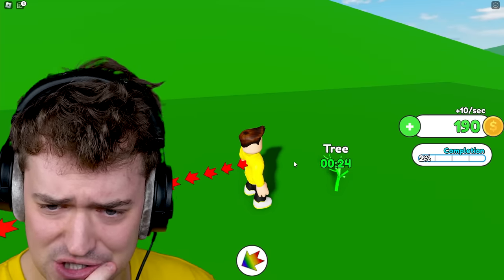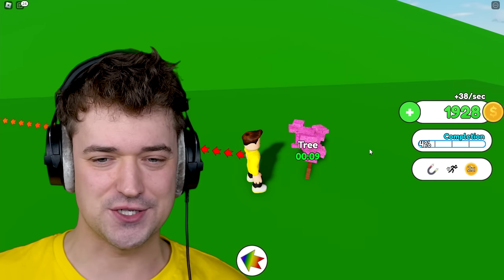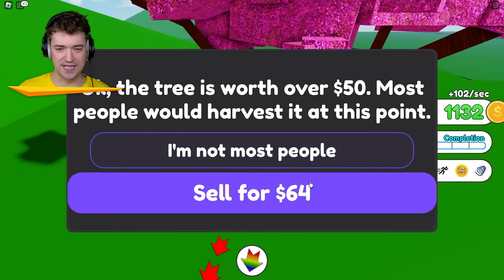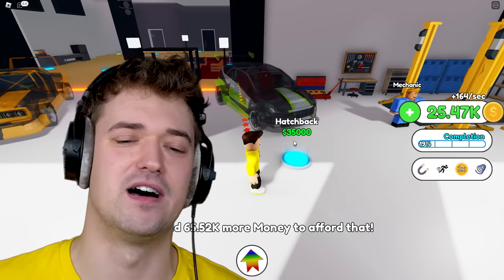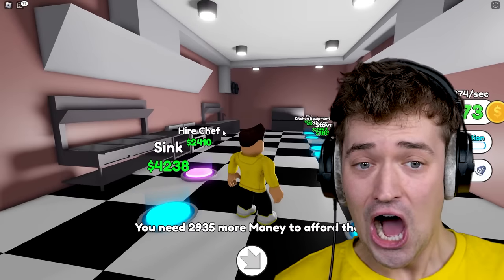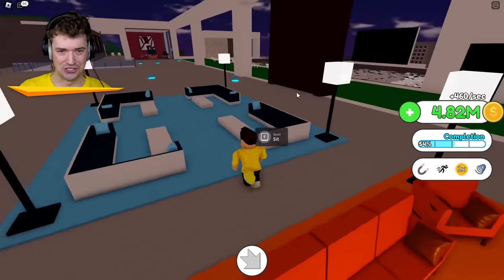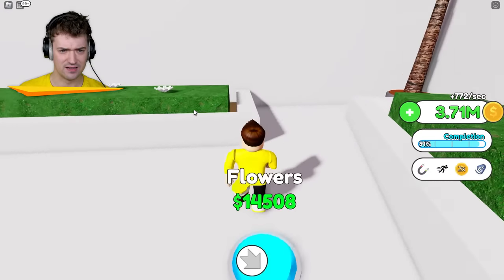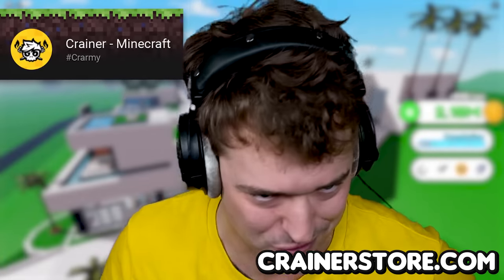Roblox HOLLYWOOD MANSION Tycoon!